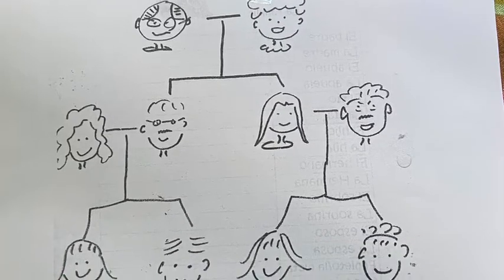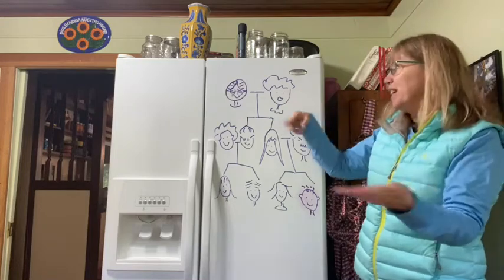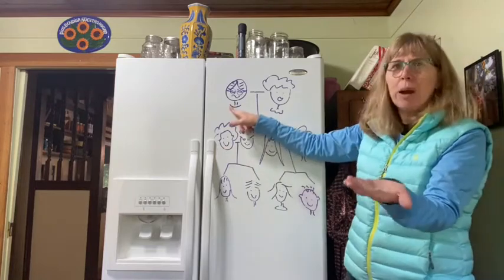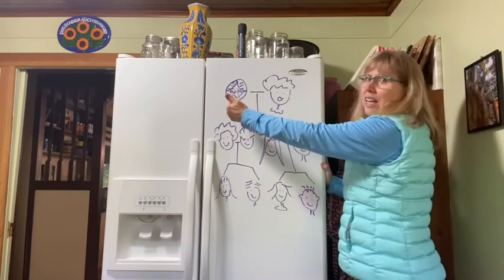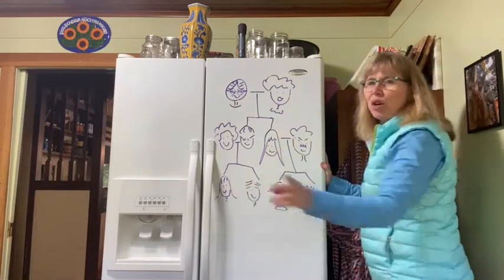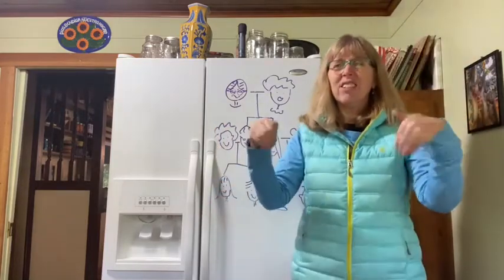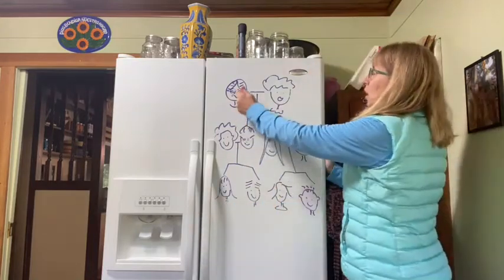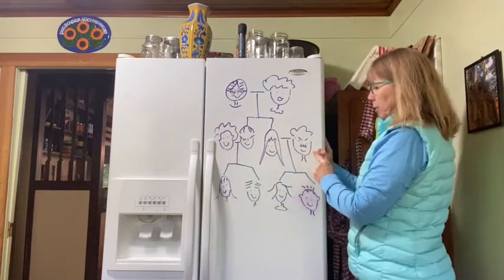La Familia Vocabulary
Introduction to Family Vocabulary and Diagram